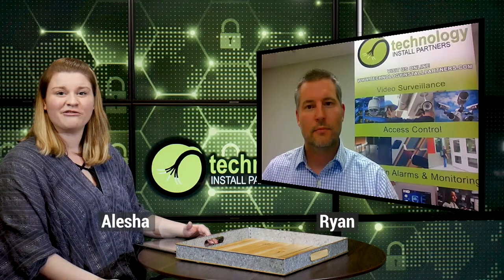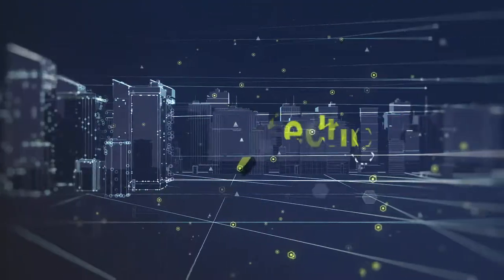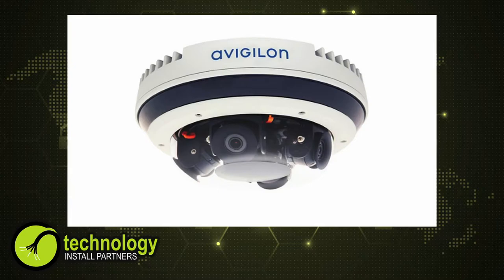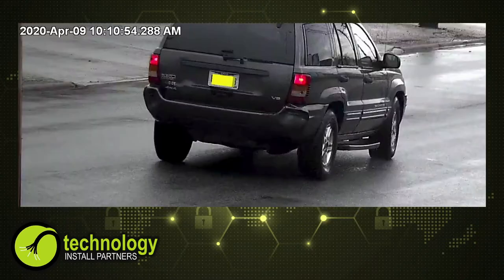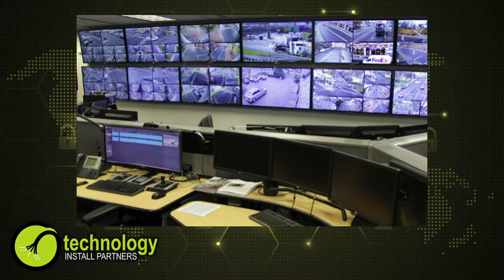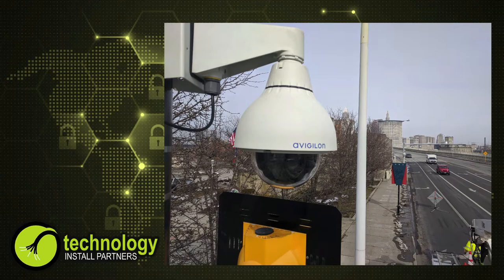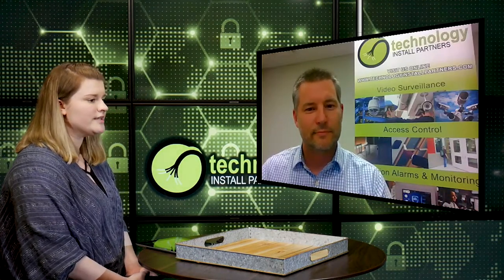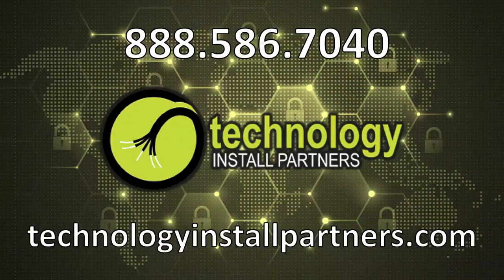City-Wide Video Surveillance Installation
City-wide video surveillance is an increasingly popular safety and security system that many municipalities are beginning to use. With Technology Install Partners, we make it easy to get started.